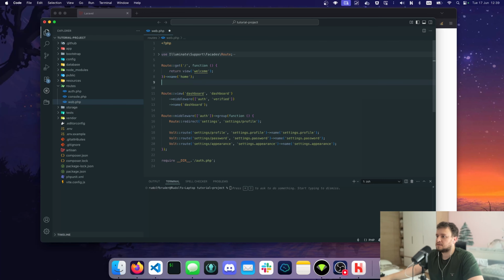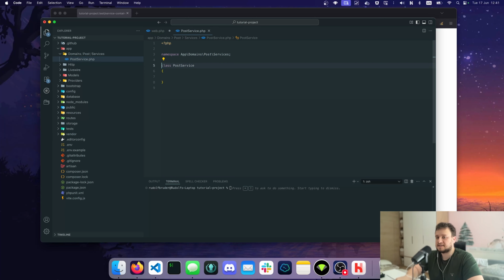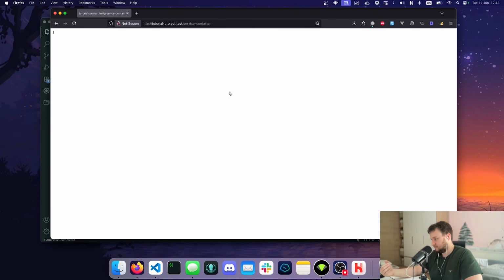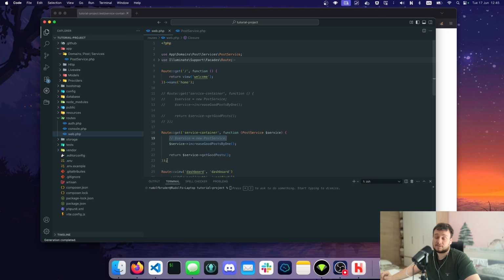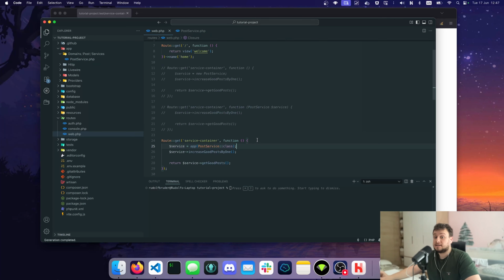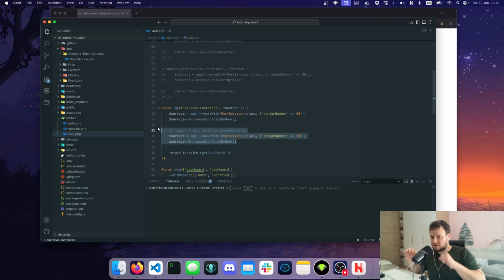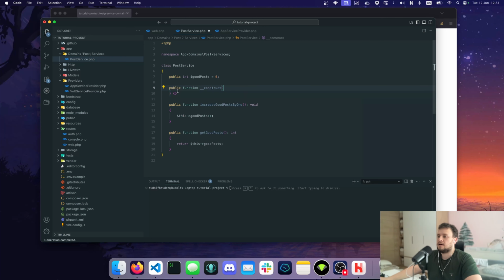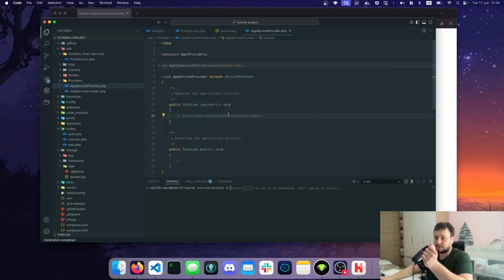Advanced Laravel - Service Container explained part 1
In this video I am going to explain to you how the magic Service Container works in Laravel. This is part one of the Service Container series.